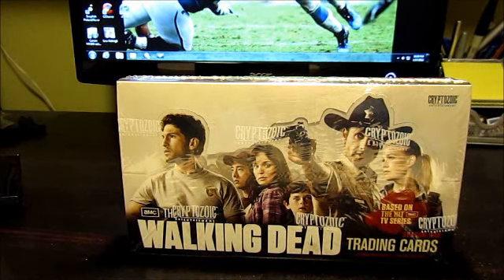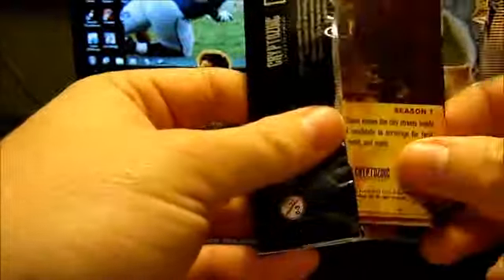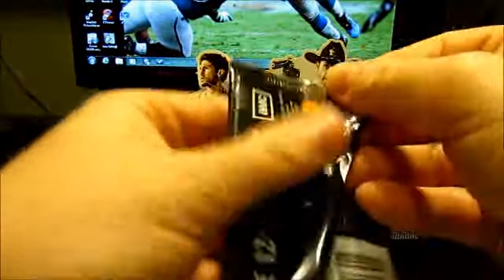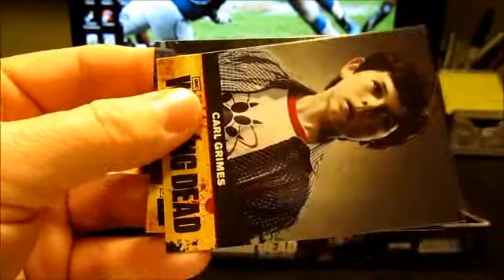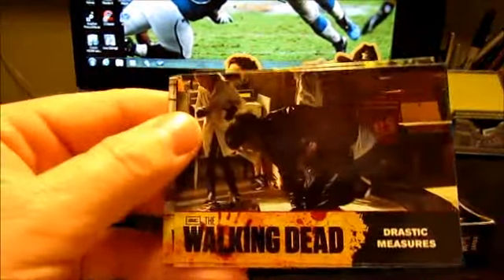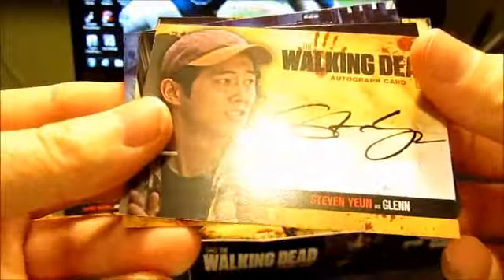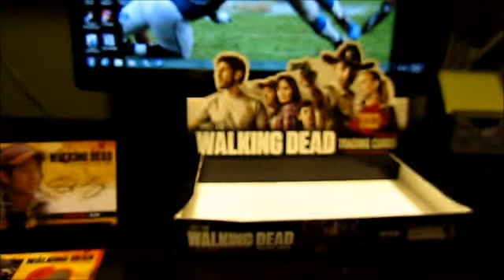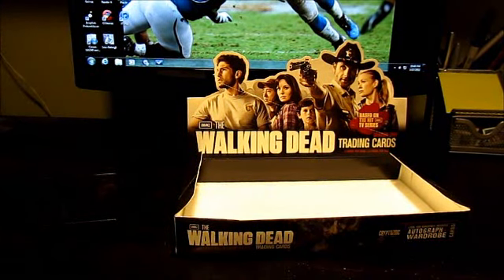The Walking Dead Trading Cards Box Break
Just wanted to show everyone what you can expect to pull from a box